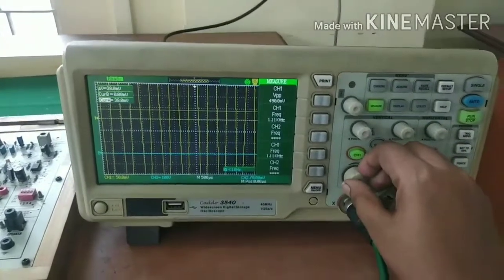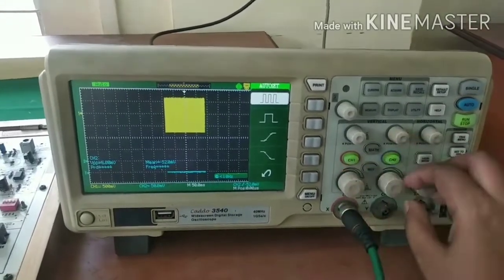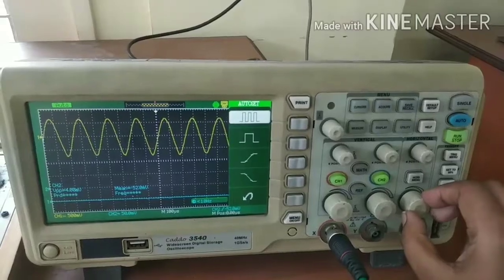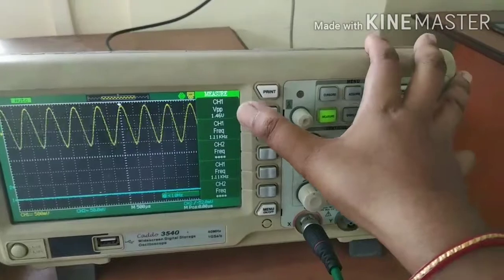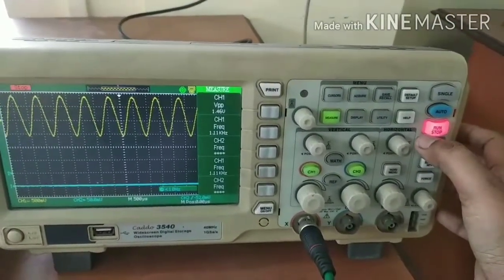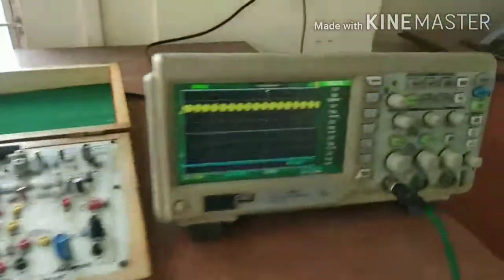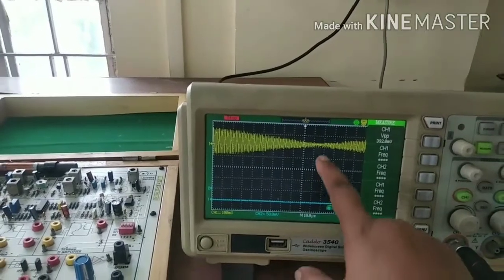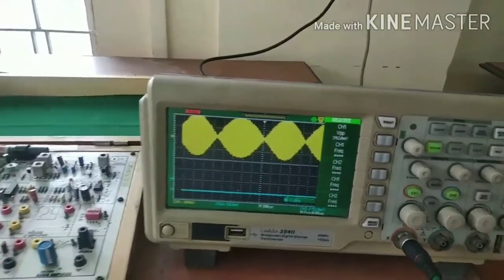VID DSB SC Modulation and Demodulation experiment part